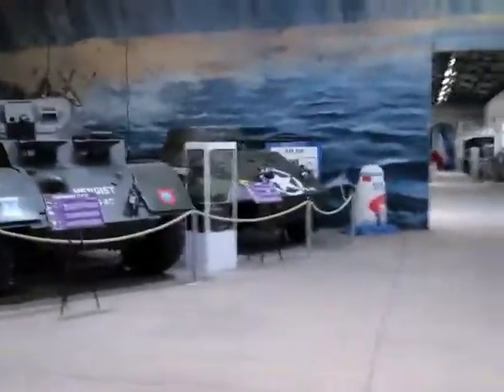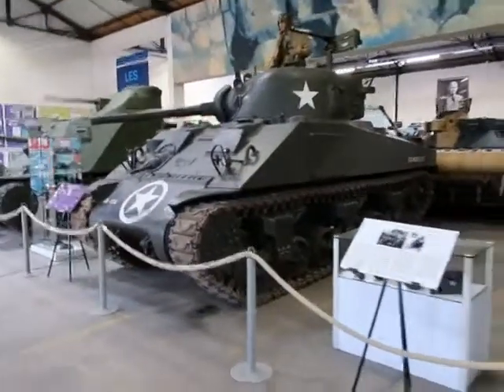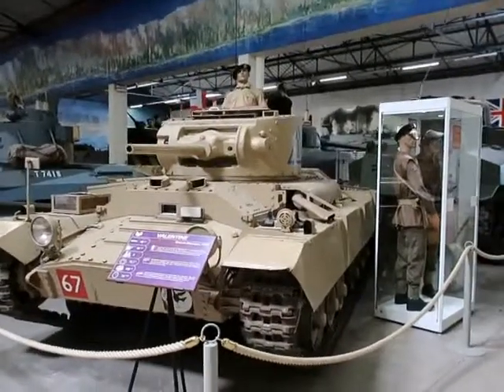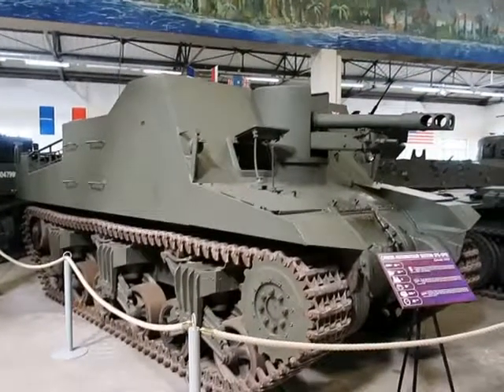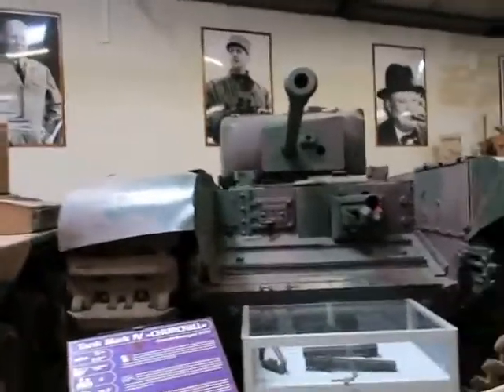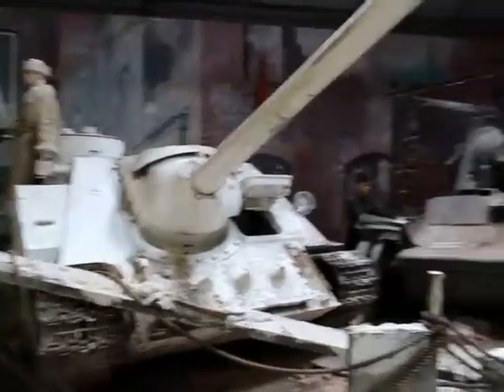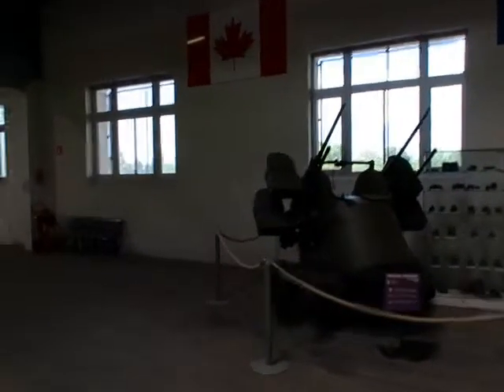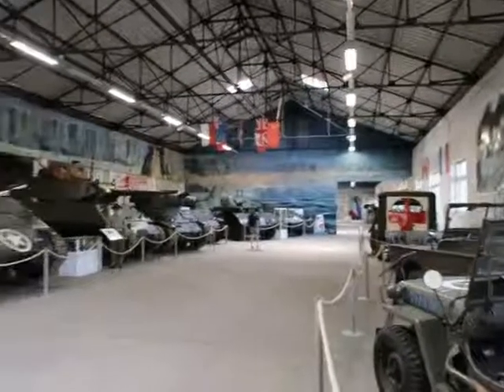3. Saumur Allied Exhibition